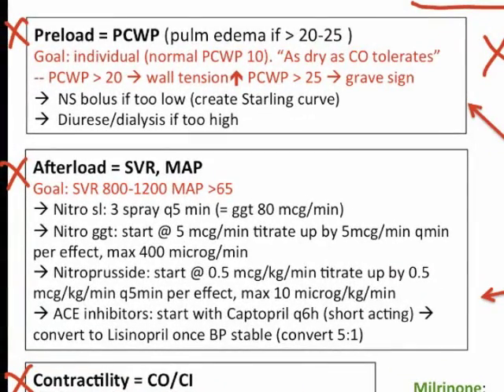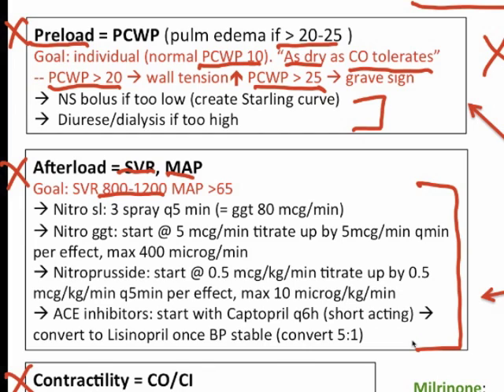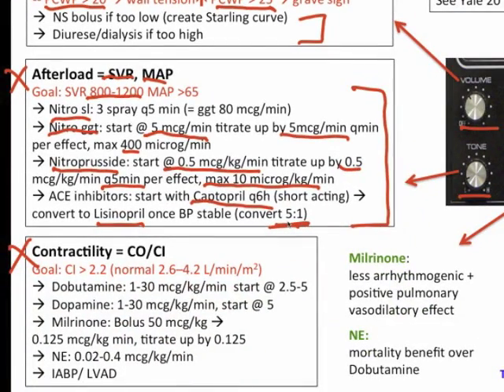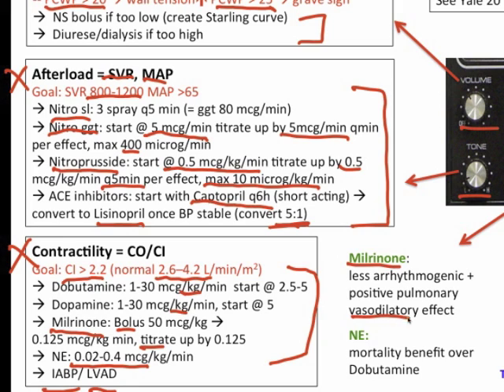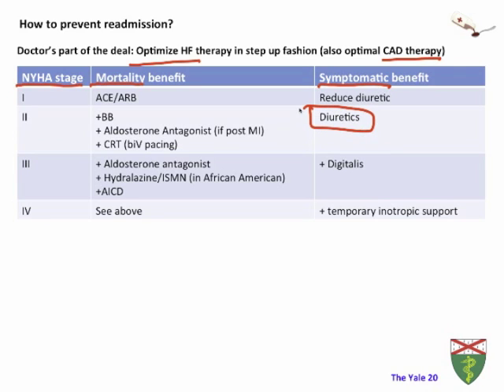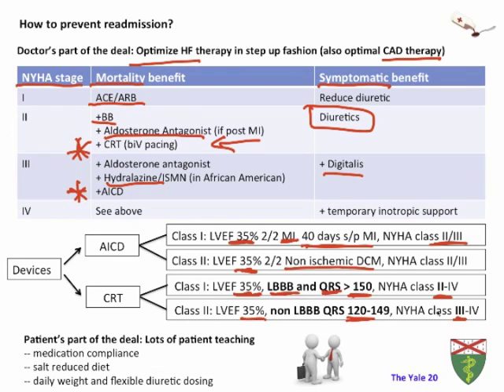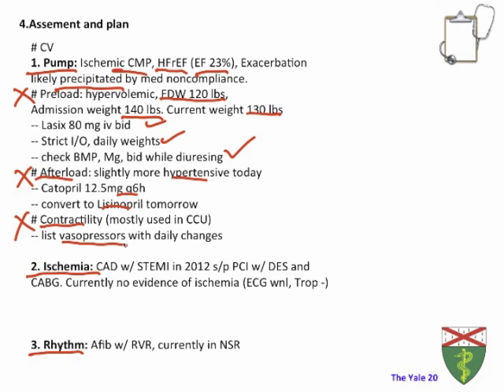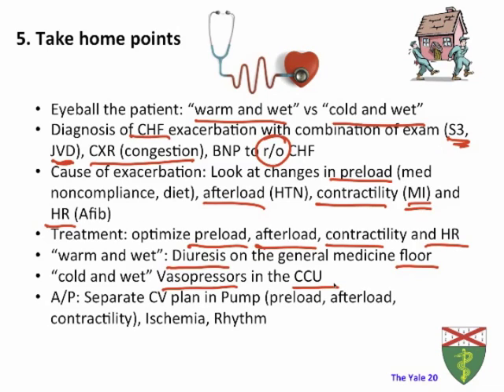Yale20 - CHF (Part IV - Treatment in the Cardiac ICU)